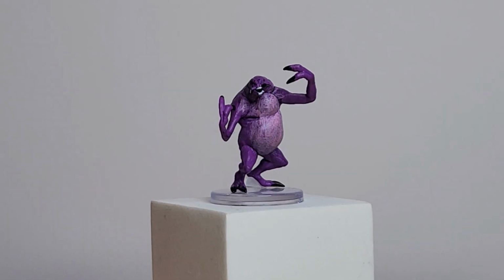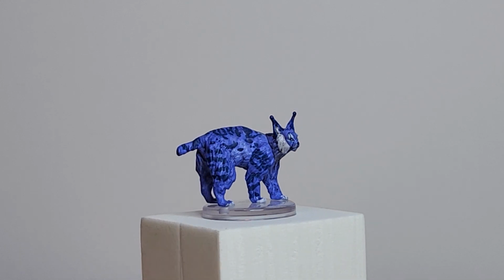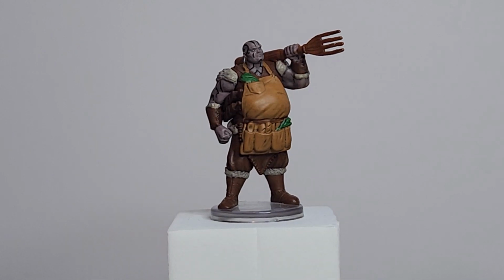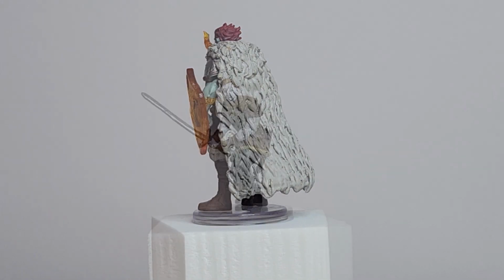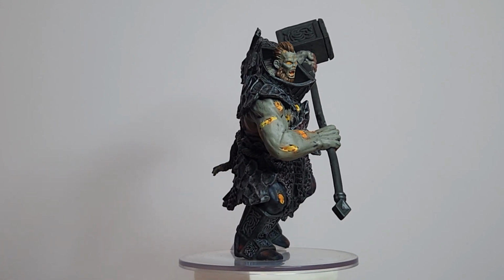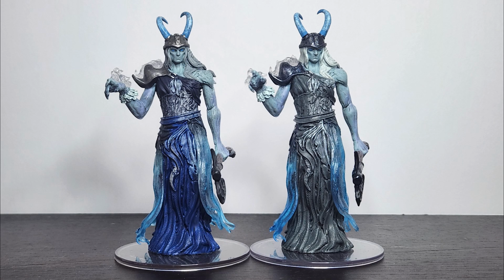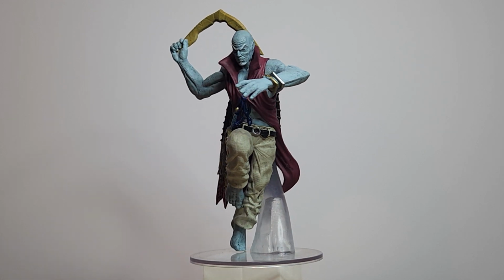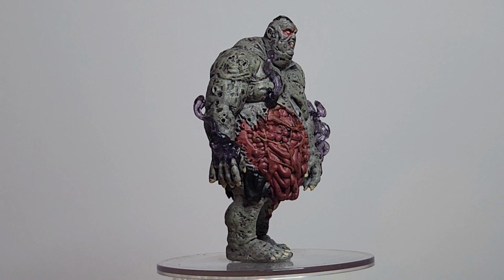Bigby Presents Glory of the Giants: WizKids D&D Icons of the Realms Prepainted Minis FULL SET REVIEW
Reviewing Bigby Presents Glory of the Giants Icons of the Realms mystery miniatures!
Plus!  The Limited Edition Box Set and the Death Giant Necromancer!

BUY THESE MINIATURES:

TIMESTAMPS:

0:00 Intro
1:05 Giant Tick
2:07 Ettercap
2:52 Shrieker
3:44 Bugbears
3:34 Orcs
5:40 Hobgoblins
7:15 Skytower Goliath
8:25 Bag Jelly
9:19 Giant Lynx
11:10 Goliath Trickster
12:09 Elf Druid Circle of the Primeval
13:24 Giant Poisonous Snake
14:25 Goliath Chef
15:47 Goliath Monk
16:36 Giant Badger
17:19 Deinonychus
18:22 Dilophosaurus
20:02 Firbolg Primeval Warden
21:13 Firbolg Wanderer
22:28 Goliath Giant-Kin
24:05 Fire Rune Goliath
24:54 Goliath Frost Rager
25:24 Bigby
26:36 Orc Wizard Runecarver
27:20 Tiefling Fury of the Frost Giant
28:10 Firegaunt
29:32 Fire Hellion
30:48 Frostmourn
32:38 Hill Giant Avalancher
34:16 Maw of Yeenoghu
36:00 Spectral Cloud
37:34 Stone Giant of Evil Earth
39:49 Cloud Giant of Evil Air
41:33 Frost Giant Ice Shaper
43:09 Death Giant
45:17 Barrowghast
47:31 Stone Giant Rockspeaker
49:19 Death Giant Necromancer
51:55 In Conclusion